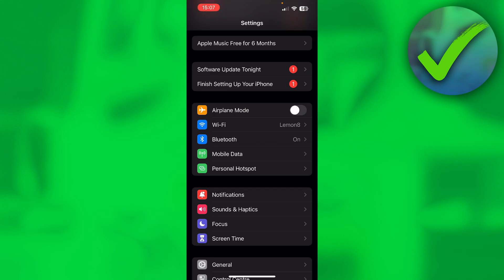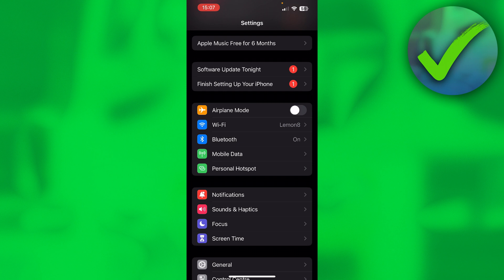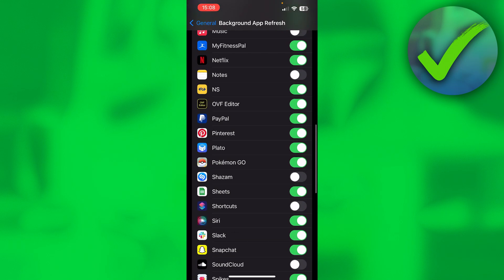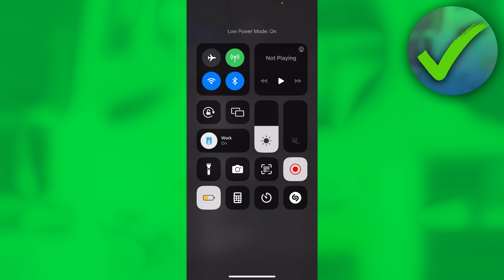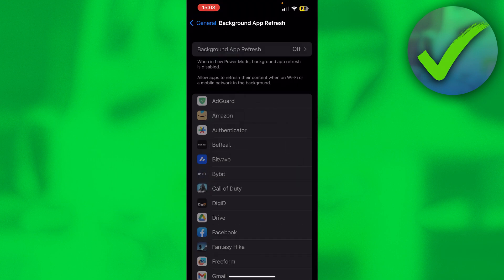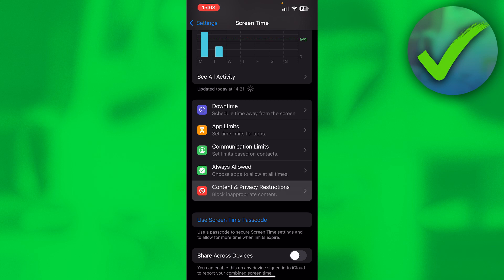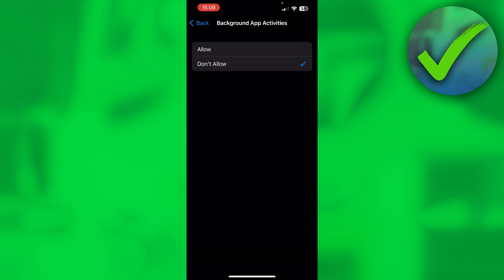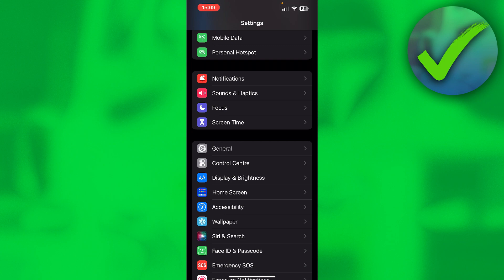How to Turn on Background App Refresh on iPhone (2025)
In this video I show you how to Turn on Background App Refresh on iPhone 2025

Do you want to know how to fix background app refresh on iphone in 2025? Then I'll show you how to fix background app refresh grayed out easy.

This is a step by step iPhone tutorial on how to Turn on Background App Refresh on iPad